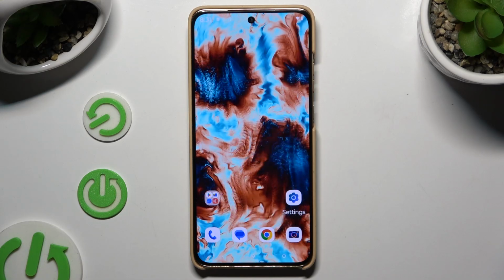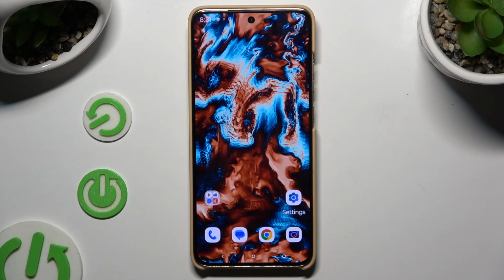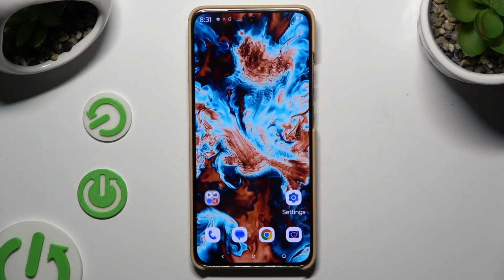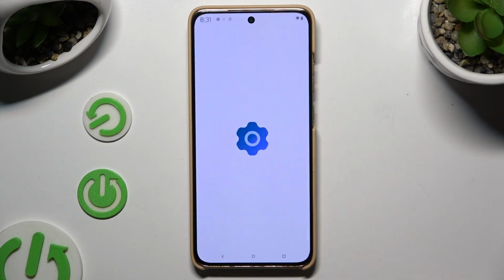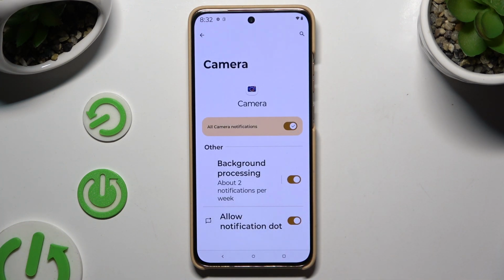How to Turn On & Turn Off App Notifications in MOTOROLA Edge 50 Neo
Learn how to enable and disable app notifications on your MOTOROLA Edge 50 Neo with this straightforward tutorial. This video guides you through the steps to manage notification settings for individual apps, helping you control alerts and minimize distractions. Perfect for users looking to customize their notification preferences for a more focused experience.

How to change the app notification preferences in MOTOROLA Edge 50 Neo? How to manage app notifications in MOTOROLA Edge 50 Neo? How to disable app notifications in MOTOROLA Edge 50 Neo?